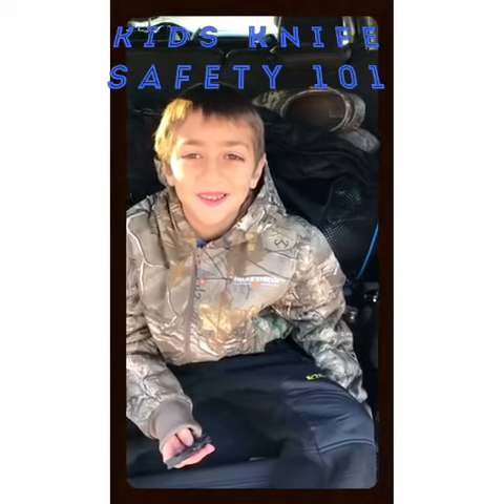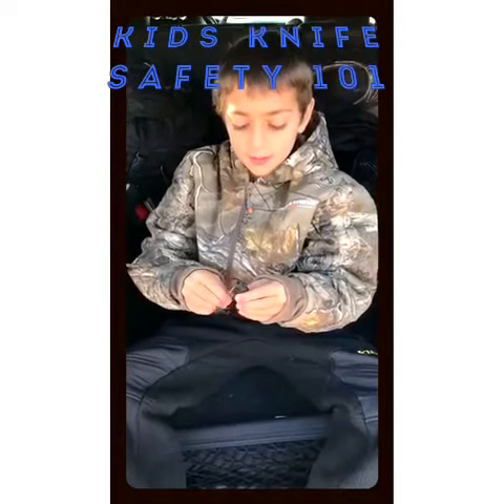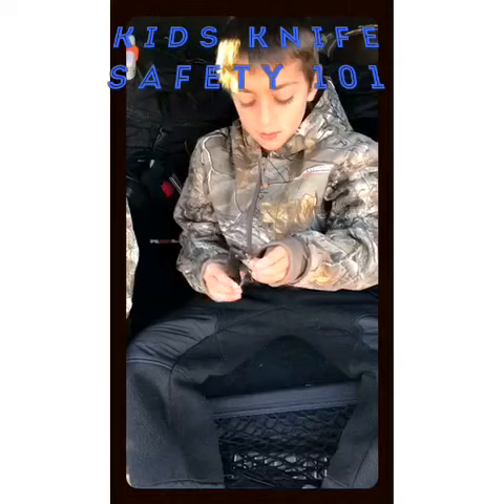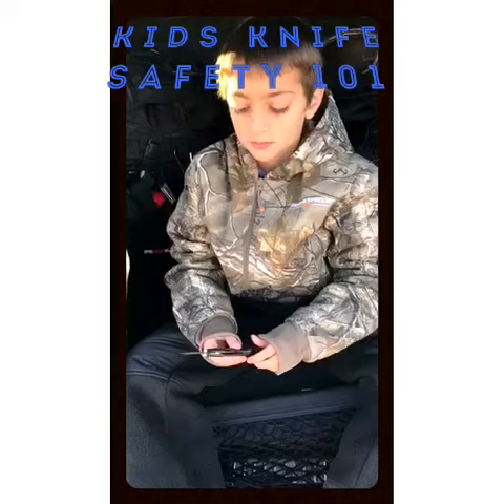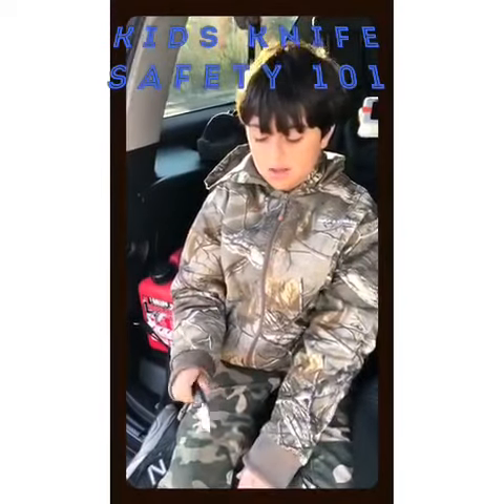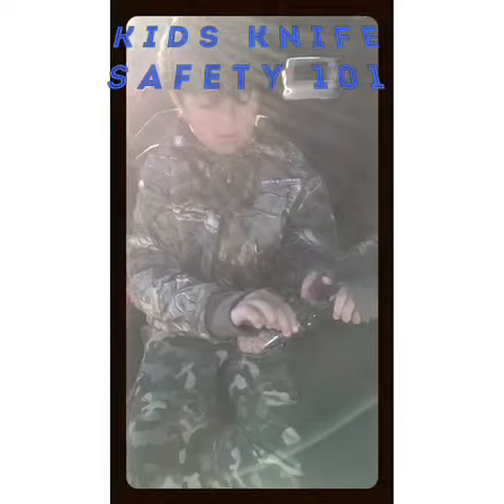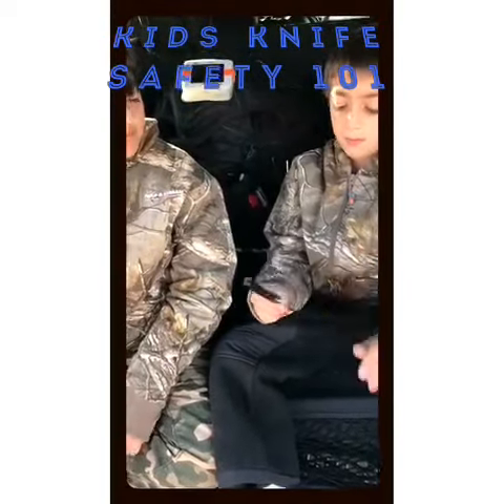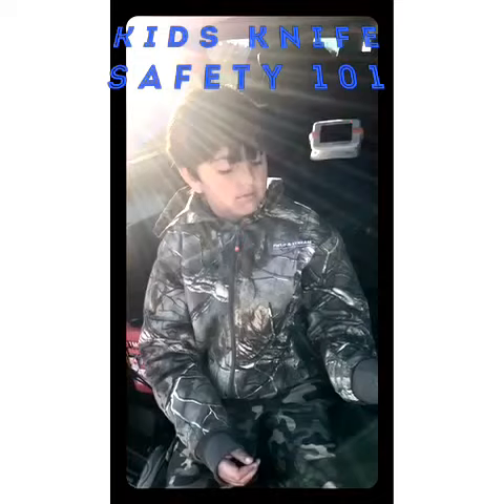Kids Knife Safety 101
Kids basic knife handling